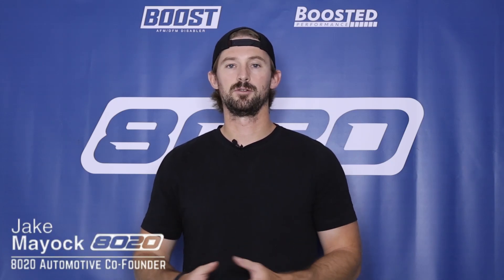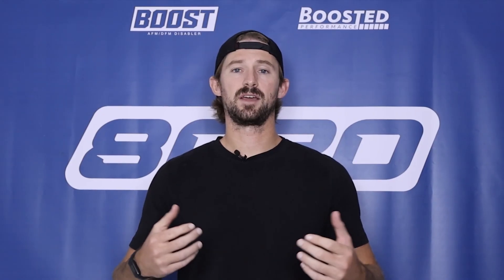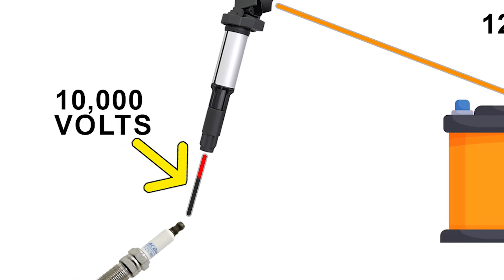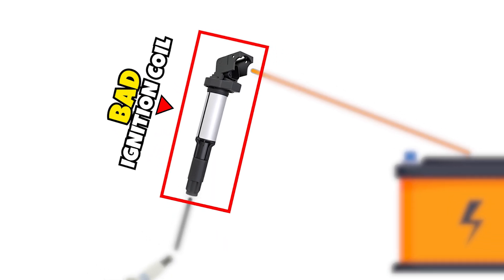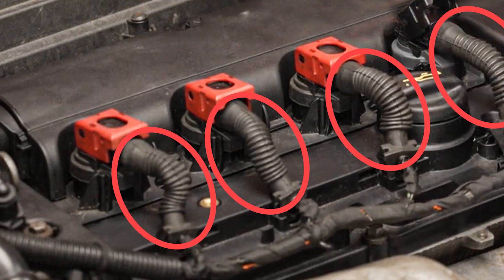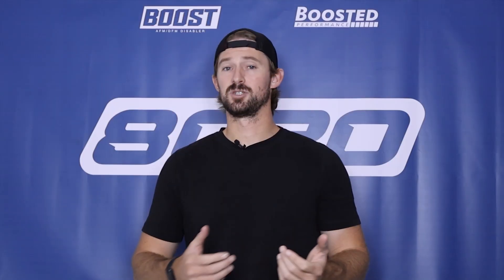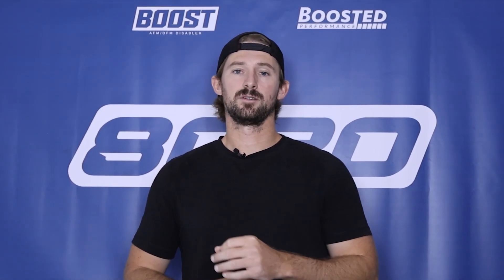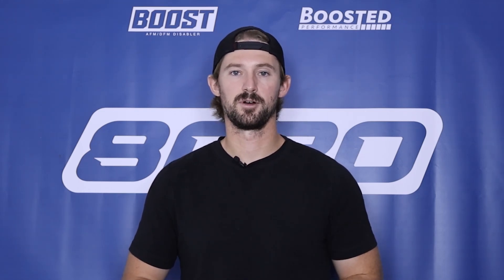P035X Code? Don’t Replace the Ignition Coil Until You WATCH This!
This video takes an in-depth look at diagnostic trouble code P035X (P0351-P0358), a common yet often misunderstood engine fault that relates to ignition coil performance. The host breaks down what this code means, how it can affect engine behavior, and what symptoms you might experience when a coil or circuit begins to fail. He also explores the different types of ignition coils—such as coil-on-plug, wasted spark, and coil packs—explaining how each functions within the ignition system. Whether you're dealing with intermittent misfires, rough idling, or a check engine light tied to a P035X code, this video will guide you through how to diagnose the problem accurately, identify the root cause, and walk you through effective solutions and repair strategies to get your vehicle running smoothly again.

8020 Automotive owns and operates a portfolio of content websites and eCommerce stores in the Automotive industry. We provide over a million monthly readers with high-quality automotive content, focused predominantly on technical and performance modification guides.
00:14 – P0351 (P035X) Engine Code Meaning
01:07 – The Different Types of Ignition Coils! (Coil-On-Plug/Distributor)
01:52 – How Do Ignition Coils Work in a Vehicle?
02:36 – Common Causes of DTC P035X! (P0351-P0358)
03:25 – Symptoms of a P035X Fault Code! (P0351-P0358)
03:58 – How to Diagnose & Fix a P0351-P0358 Fault Code!